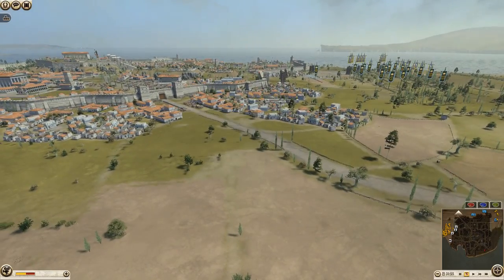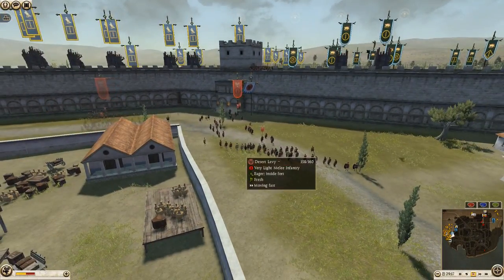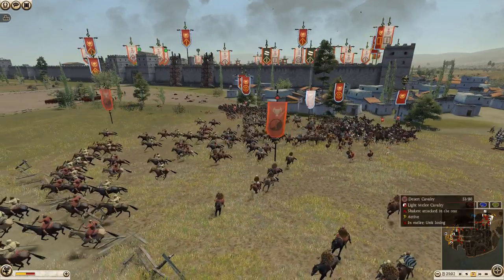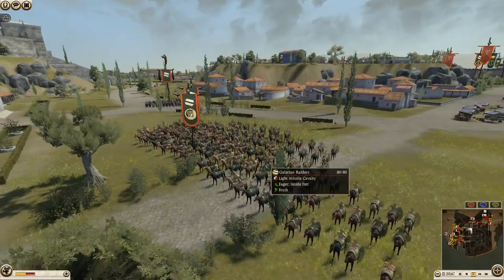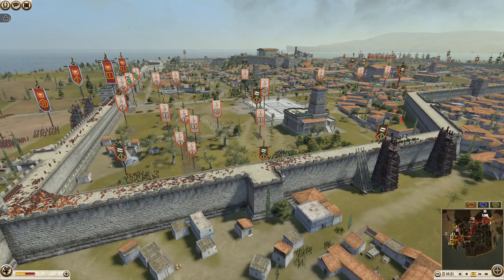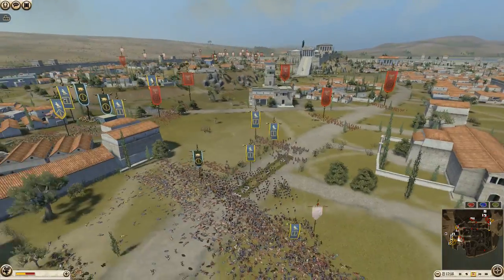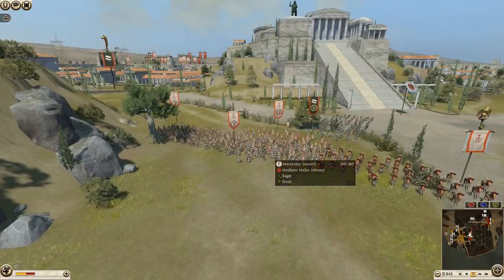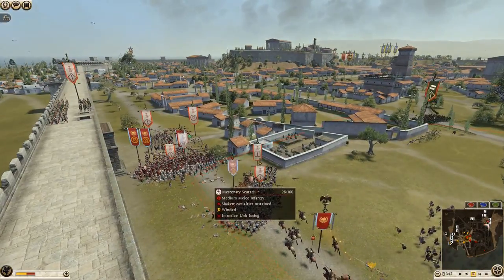Storming the Walls! - Total War: Rome 2 Siege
Total War Rome 2 Siege Gameplay with a competitive match where strategy is key!